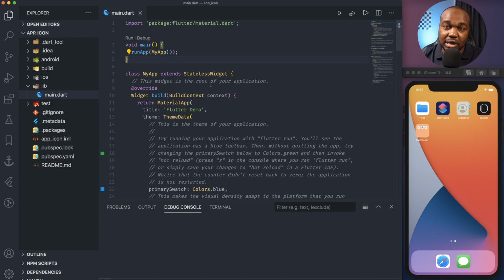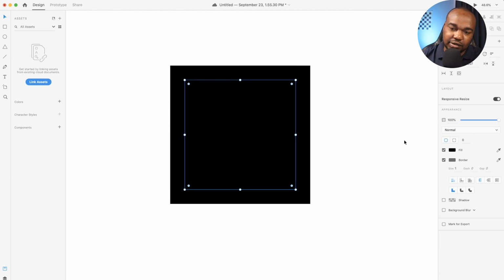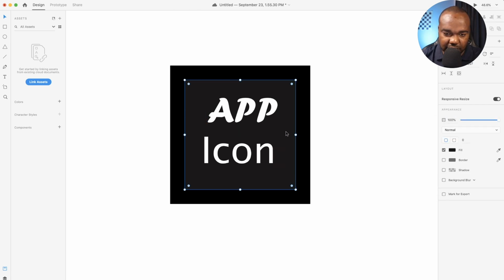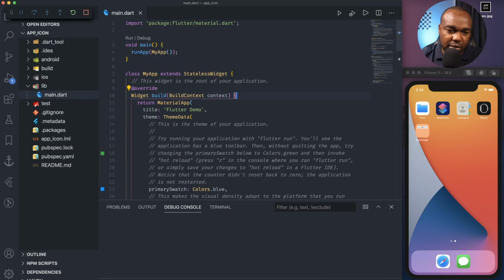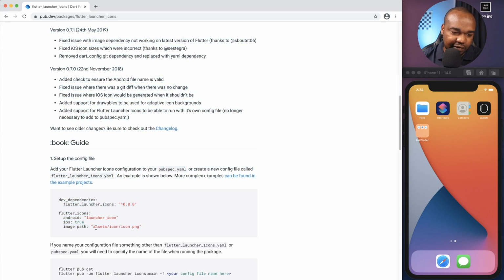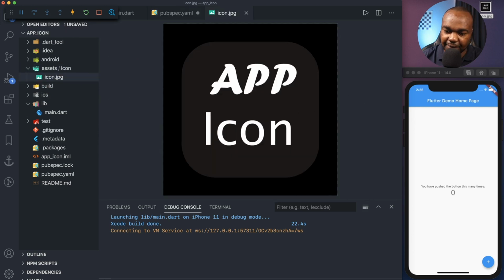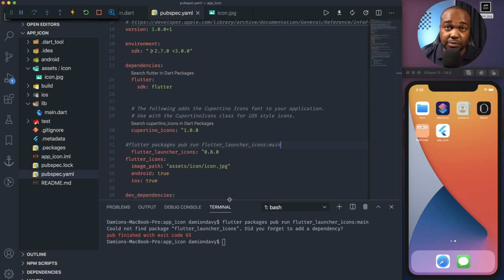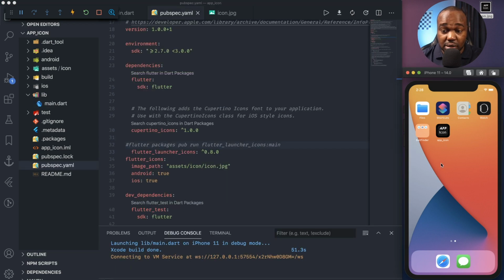Generating Flutter App Icon || iOS and Android